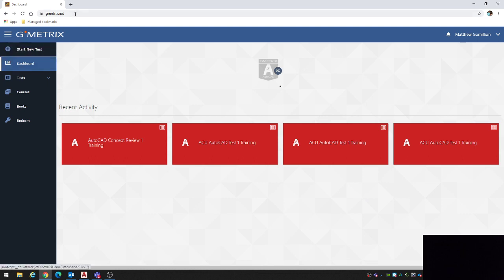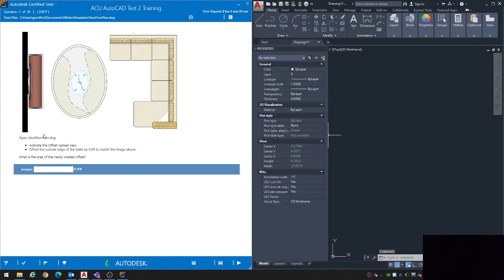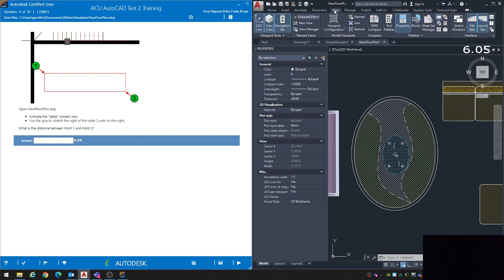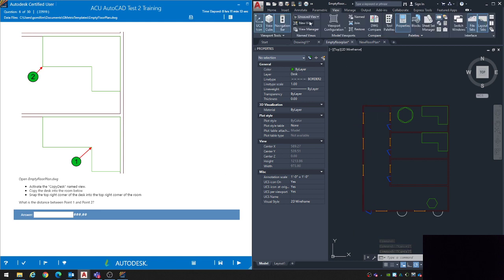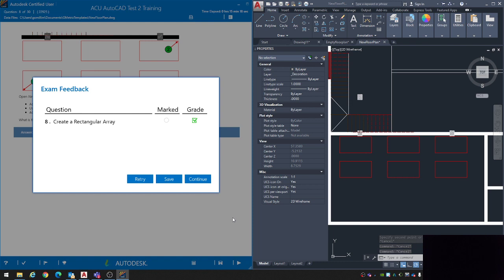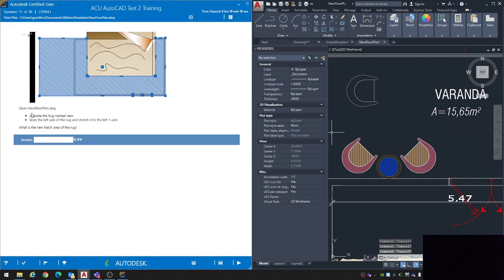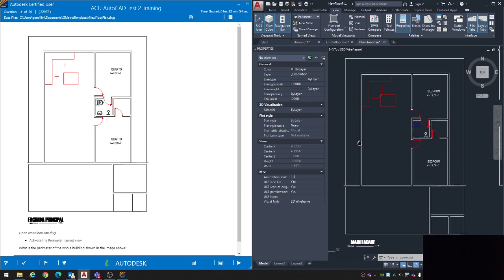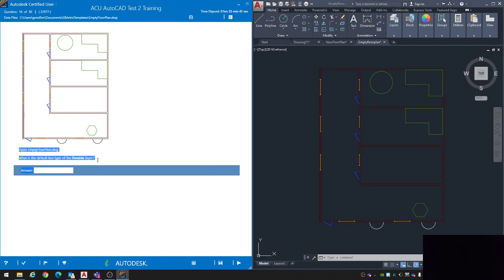Gmetrix Autocad Practice Test 2 #1 15